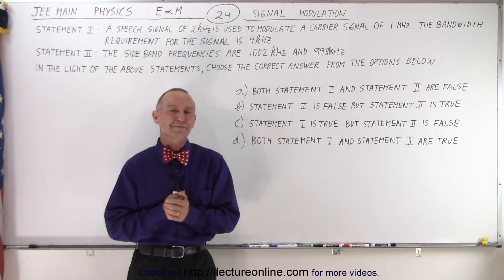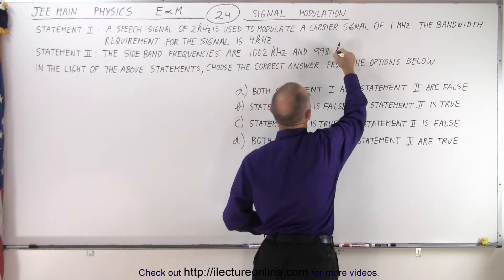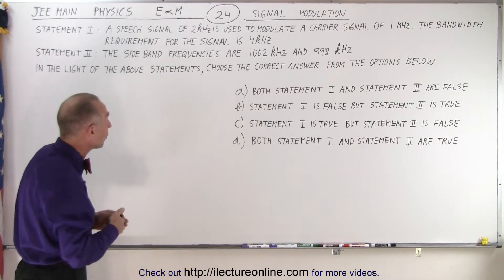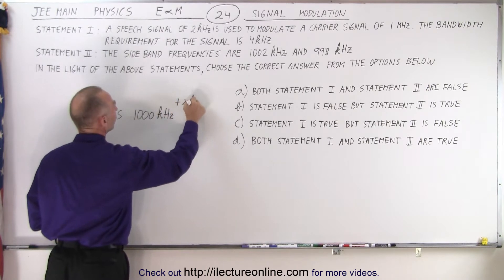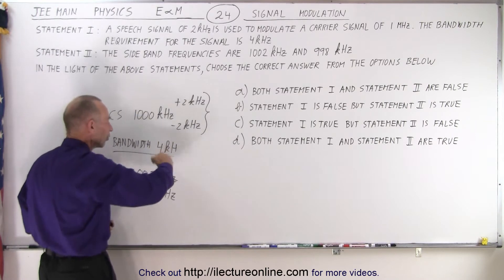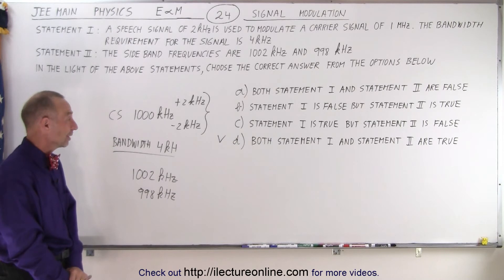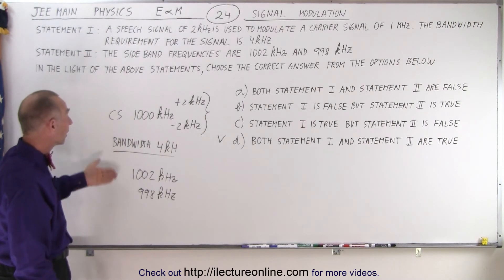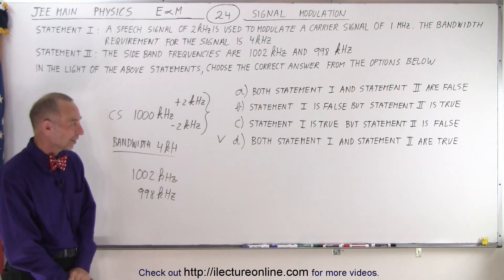JEE Main Physics E & M #24 Signal Modulation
Statement I: A speech signal of 2kHz is used to modulate a carrier signal of 1MHz. The bandwidth requirement for the signal is 4kHz.
Statement II: The side band frequencies are 1002kHz and 99Hz in the light of the above statements, choose the correct answer from the options below:
A) Both statement I and II are false.
B) Statement I is false but statement II is true.
C) Statement I is true but statement II is false.
D) Both statement I and II are true.